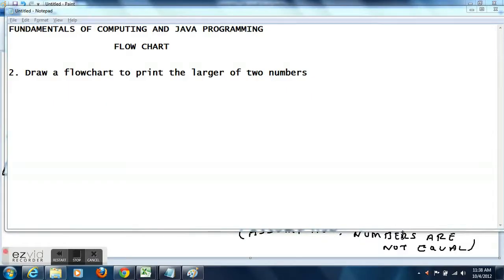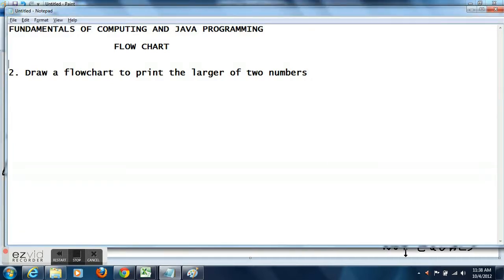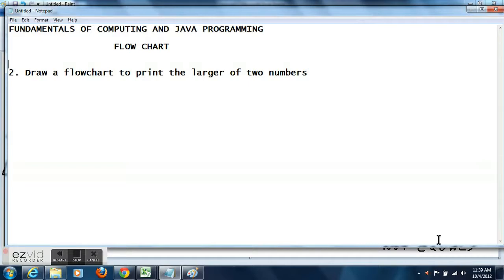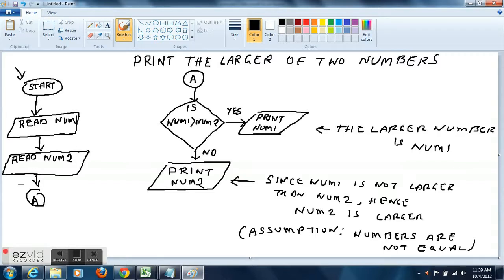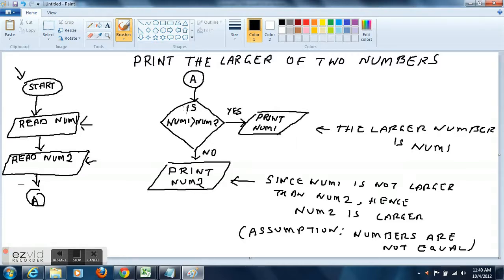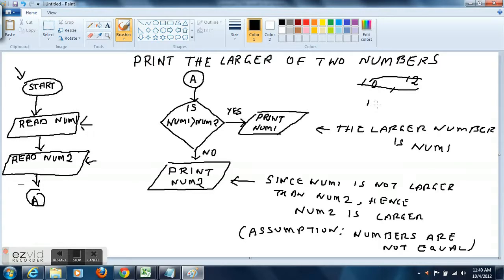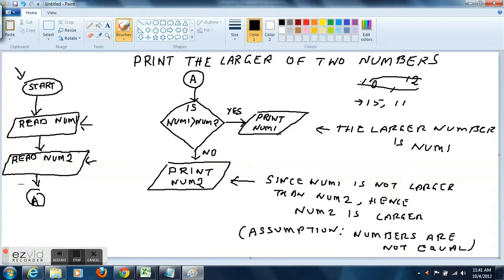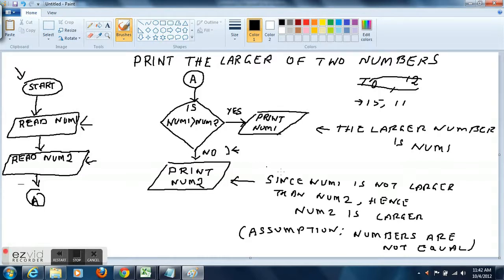Programming fundamentals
Flow chart example